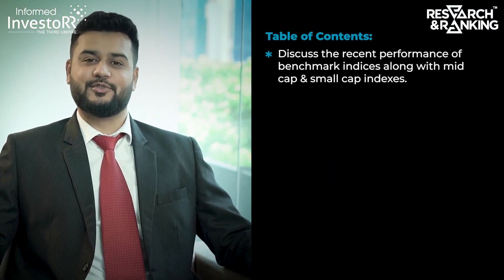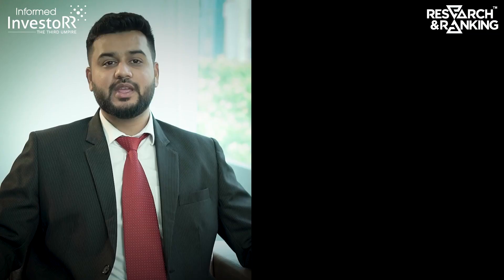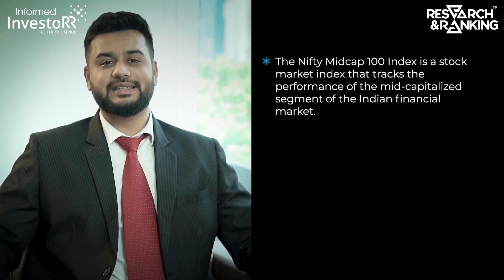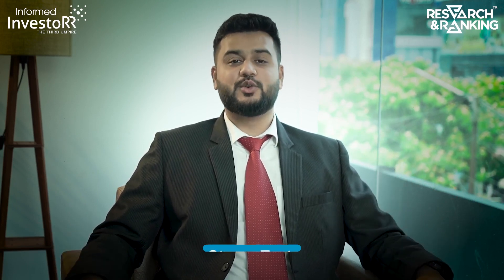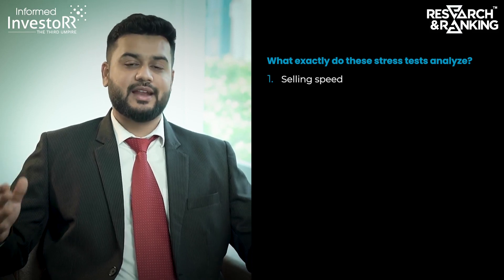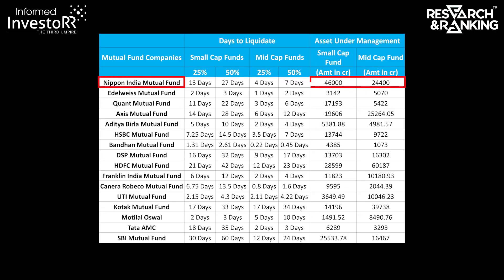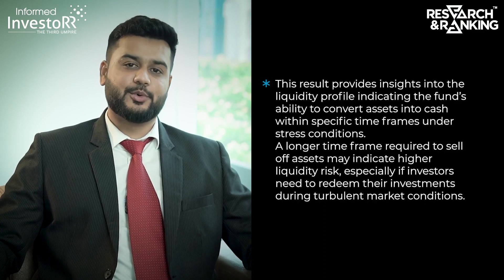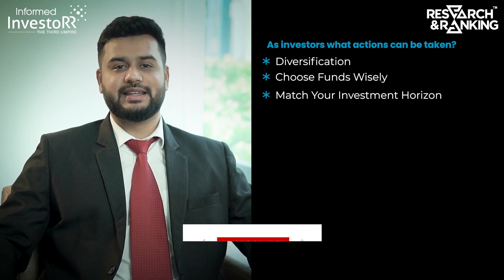Indian Market | SEBI | Stress Test | Market News | Mutual Fund | Equentis - Research and Ranking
Join us on Informed Investor as we dissect recent market performance, focusing on benchmark indices and the rollercoaster ride of small and mid-cap stocks. Amidst volatility, SEBI's stress tests for mutual funds in these segments have grabbed headlines.

Discover what stress tests entail and why they matter for investors. We'll analyze results and offer insights to navigate market uncertainties, ensuring you make informed decisions.

Informed InvestoRR is a fintech platform that will transform the way you invest in the stock market. We have created videos on multiple topics across investing. These videos will not only be useful for beginners but even for those who have been investing for several years.

You will find everything you need to know about investing under one roof on the Informed InvestoRR platform.

Get in touch with Research & Ranking:

Research & Ranking, (SEBI-registered) India's first technology-enabled company to offer a smart personalized portfolio designed to achieve wealth creation, better investment behaviour, and exceptional investing experience. Headquartered in Mumbai, R&R's cardinal aim since inception has been “Wealth Creation” through long-term equity investing by cutting out hassles, superfluous expenses, and malign methods. Incorporated in the year 2016, R&R has educated, empowered, and realized the financial goals for thousands of investors by offering a tailor-made portfolio based on their profile.